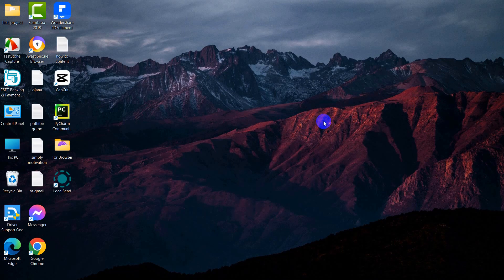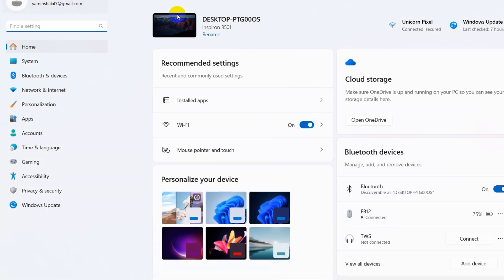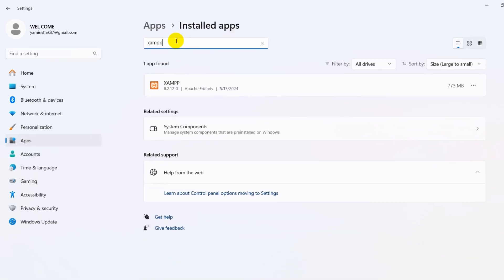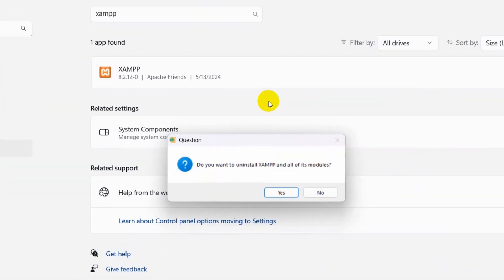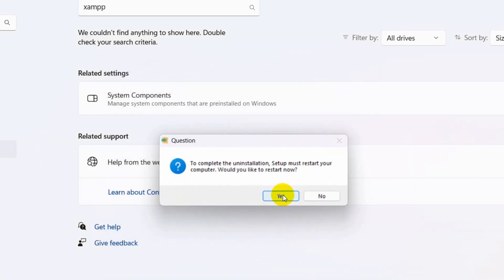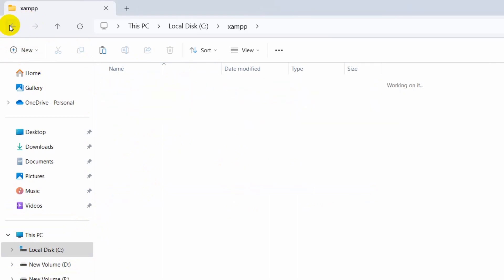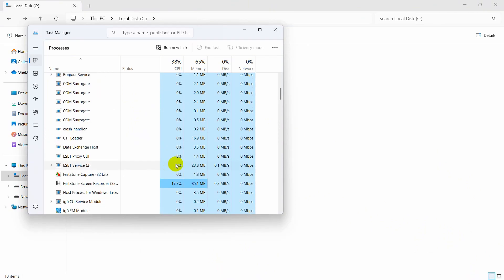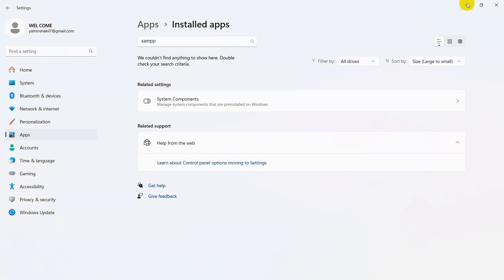How to Completely Uninstall XAMPP from Windows Step by Step